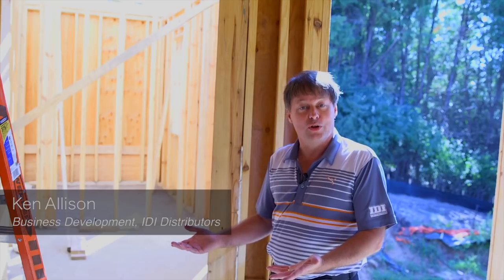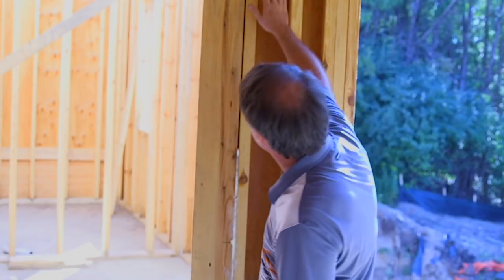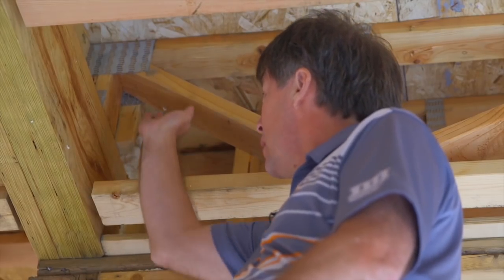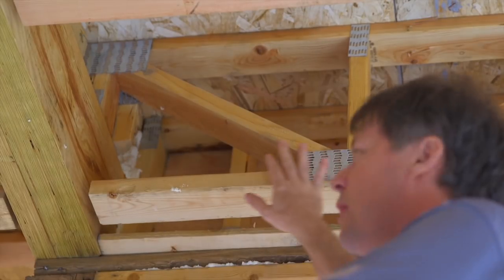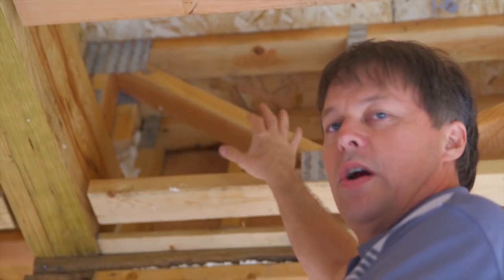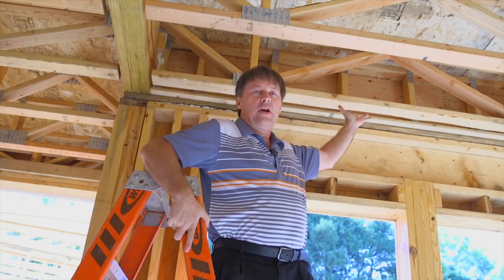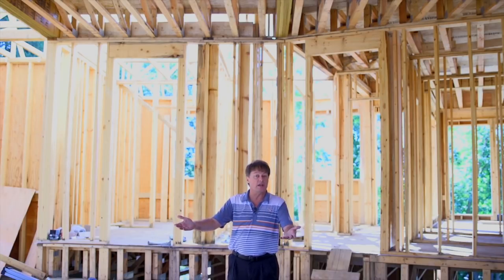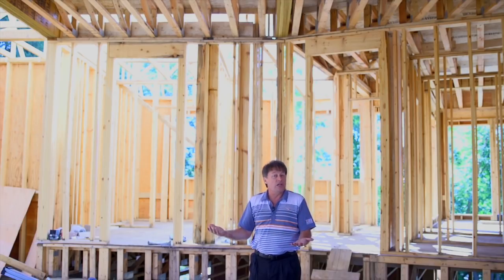How to Build a Zero Energy Ready House: Closing Gaps with Insulation — Case Study 1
See how to work on Zero Energy Ready home plans by sealing gaps to prevent air flow between rooms.

One of the most common sources of wasted energy in a home often slips through the cracks — quite literally. The gaps, holes and cracks that exist where walls meet act as a highway for air exchanges. Even if your walls are well-insulated, these spaces are the weakest link that drive up energy costs in a home.

Watch as IDI’s Ken Allison demonstrates how to fill large gaps in wood trim to address air exchange issues on a new home build. This custom home is designed to meet Zero Energy Ready standards, meaning it produces as much energy as it uses. Because this is a new home build, we can incorporate energy-efficient features from the very beginning, which is the most cost-effective approach.

See why applying a small amount of insulation in strategic areas makes a big impact on energy conservation. When you know where to look for air exchange vulnerabilities in a home, accounting for these issues is sure to become second nature. Learn how to reduce heat loss in a house, and start building Zero Energy Ready homes with help from IDI!